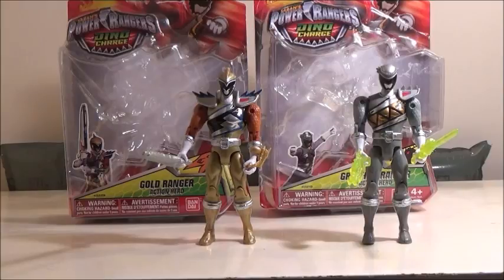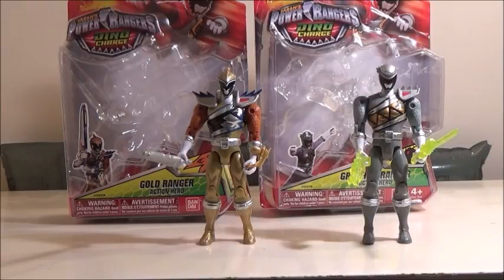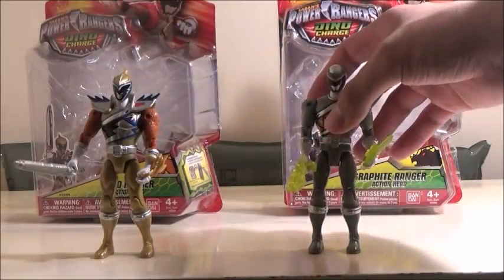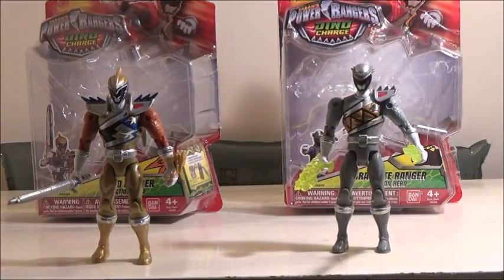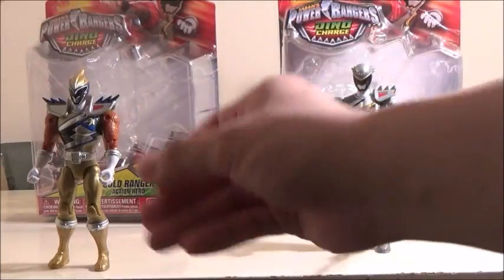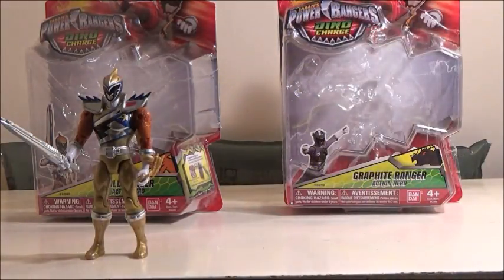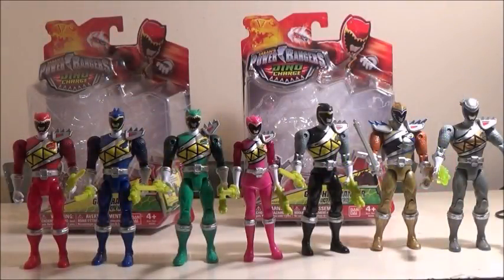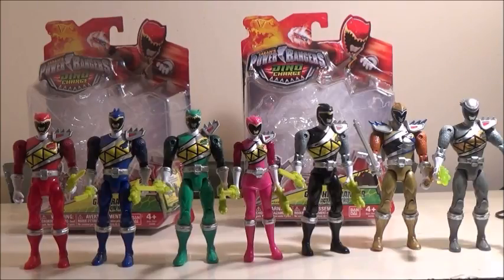Power Rangers Dino Charge 5 Inch Gold and Graphite Rangers Review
I personally think that the spirit rangers from Zyuden Sentai Kyoryuger had much better designs than the main team so its nice to have figure representations of the Dino Charge counterparts.  It is a shame that Bandai of America continues to get the gold coloring wrong, but I guess it is understandable to due to the budgeting of the line.  Both Gold and Graphite look really great next to the main team and it is going to be awesome to finally own the full team one day.  The clear weapons are strange, but personally it works for me since it helps represents the "spirit rangers."  Both figures are highly recommended for Power Rangers Dino Charge fans and they should be easier to get in the next few months.  Otherwise they will be available in the next multi set so they shouldn't be too much of hassle to get a hold of.

Check Out:
Herotaku.com
Gideonburogu.com